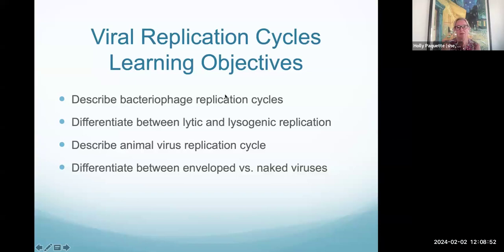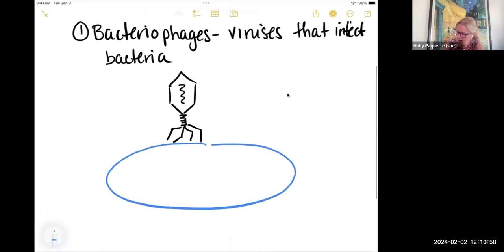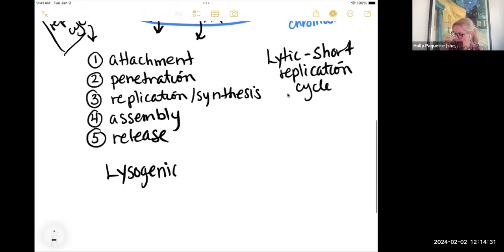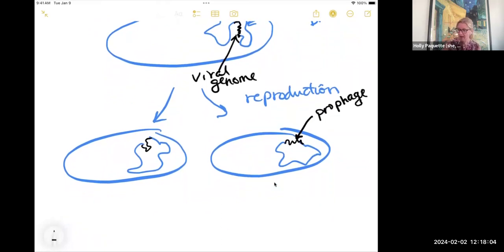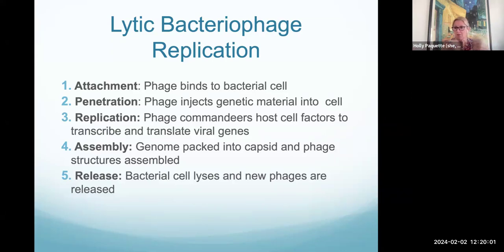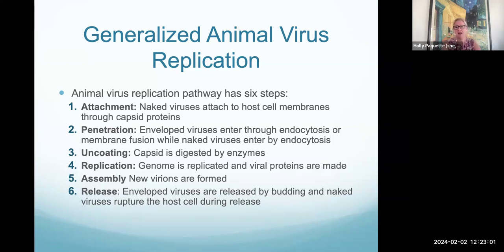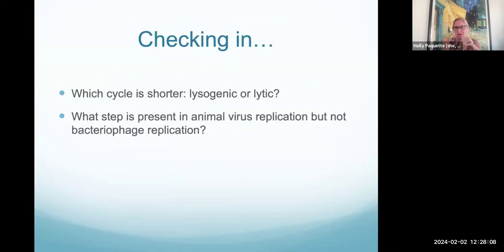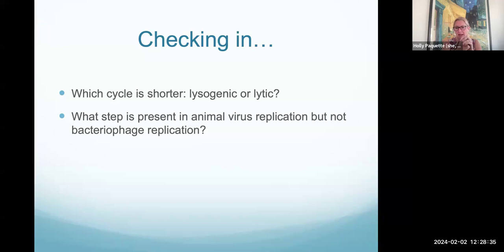BI 011 Module 3.3 Lecture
Viral Replication Cycles